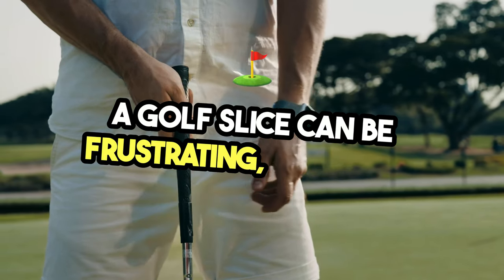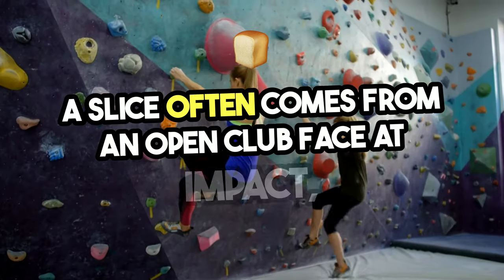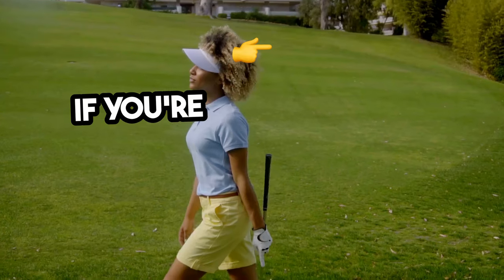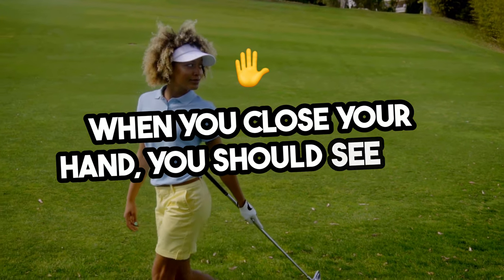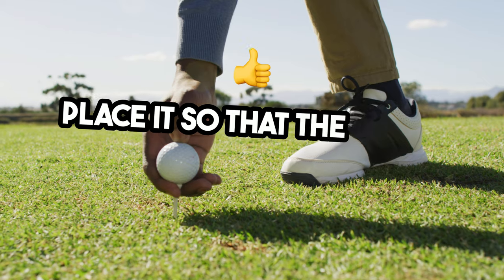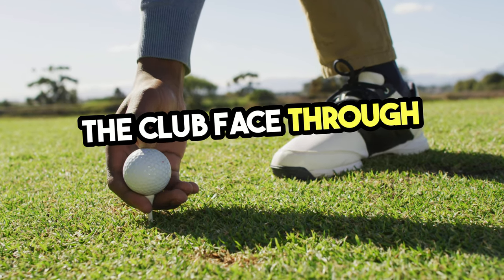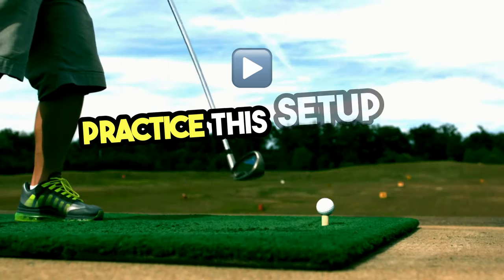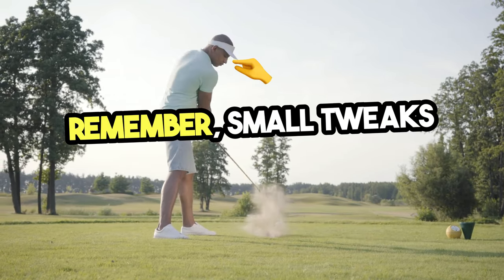Slice troubles? Here's a tip for better control!